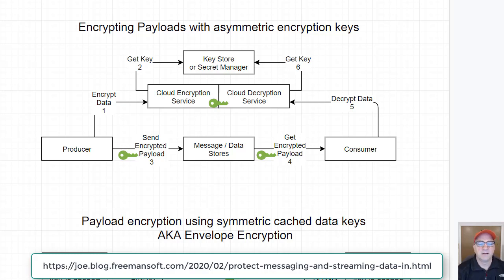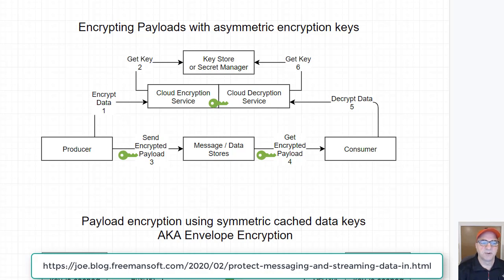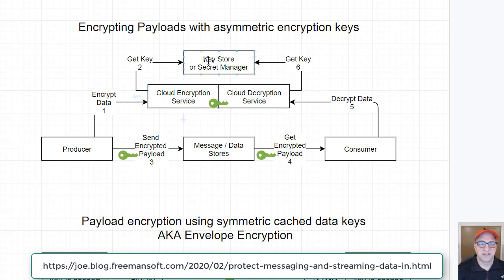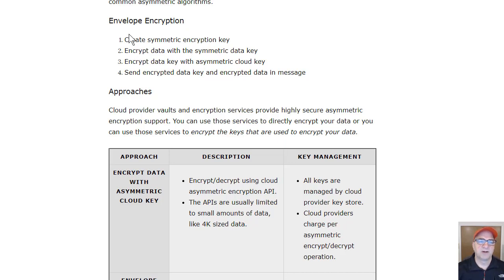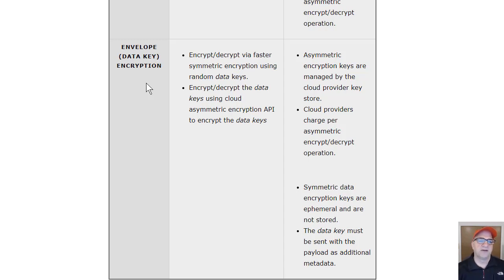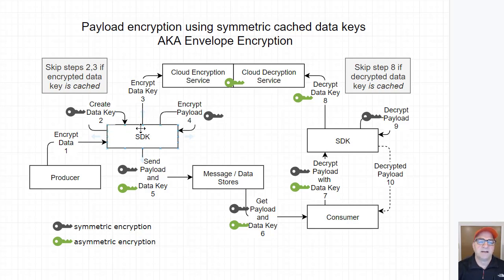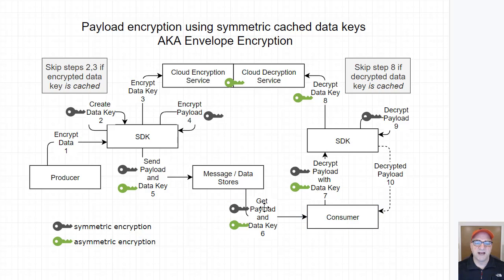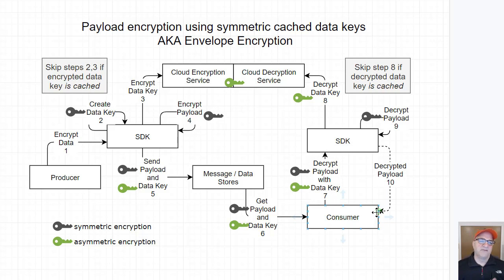Use envelope encryption with data keys to protect messaging and streaming data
Azure and AWS cloud SDKs support Envelope style data encryption useful for data that ends up at rest in messaging, streaming or storage services. This encryption combines the performance of symmetrical encryption with the security of asymmetrical encryption algorithms.